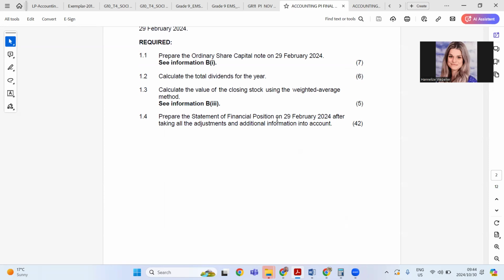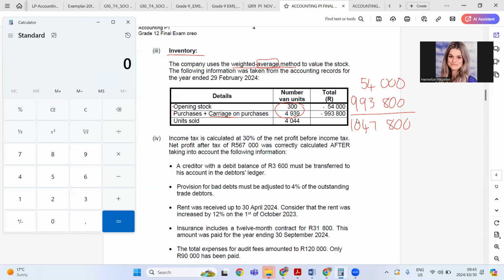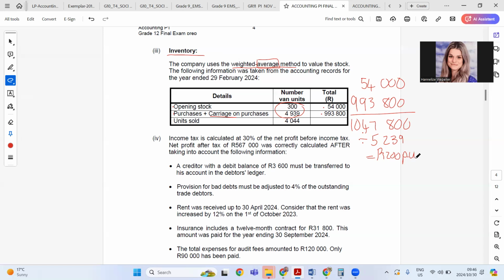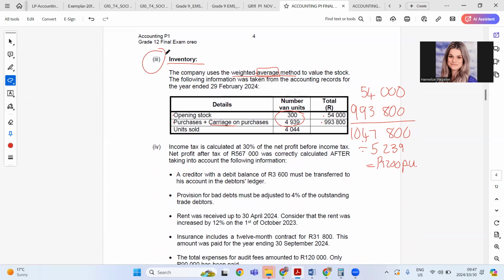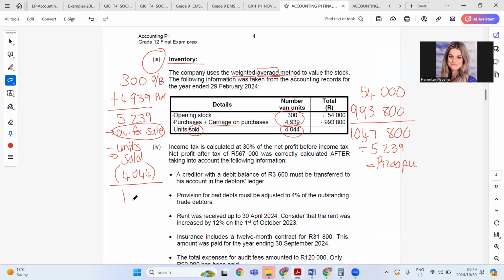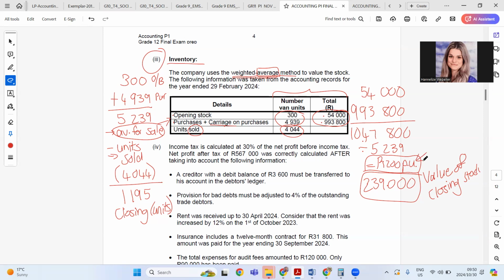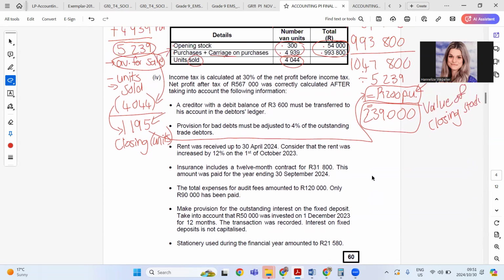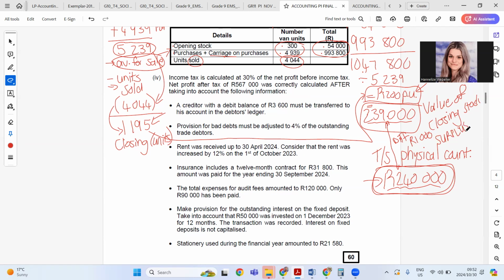Grade 12 Accounting - Inventory Valuation using the Weighted-Average Method